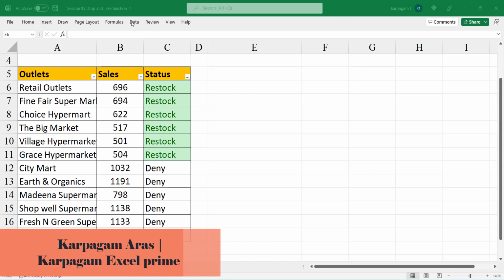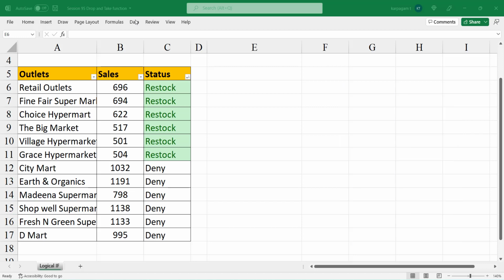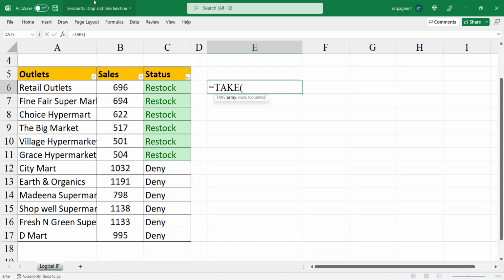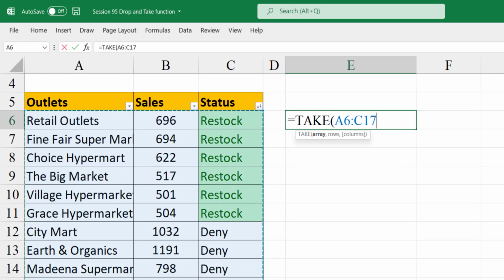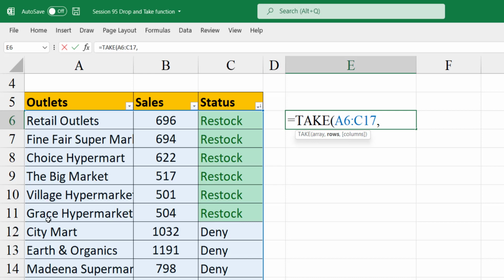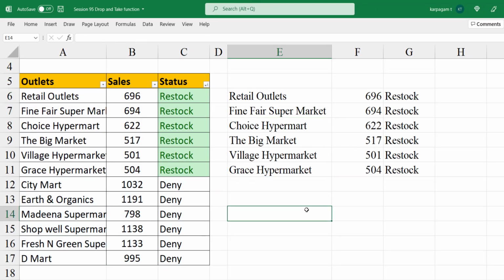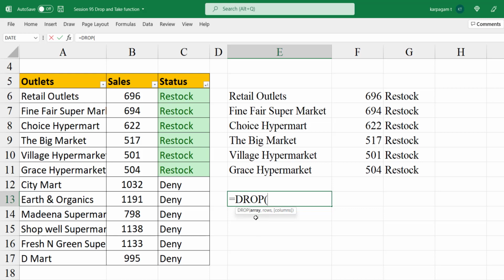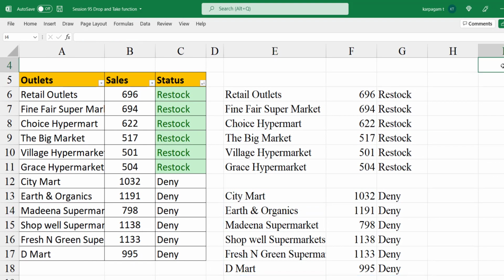Excel Drop and Take function in Excel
In this video, you will learn how to select the data that needs to be retained and deleted from the selection.

It works best with Microsoft 365 subscription